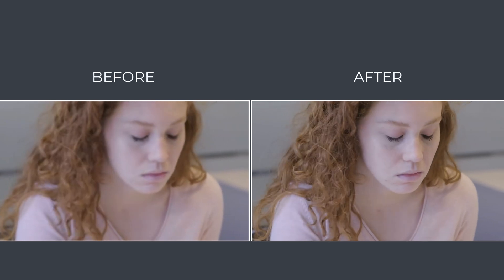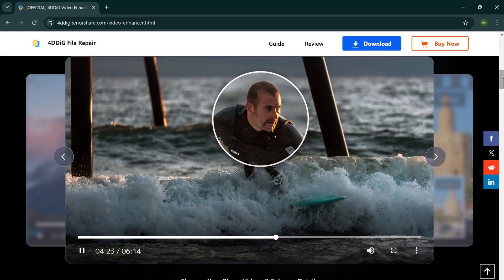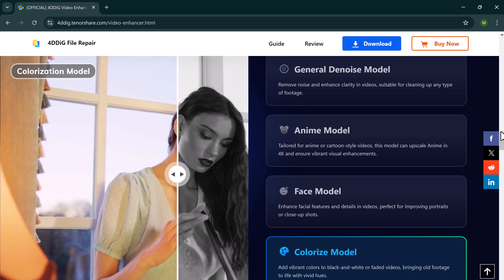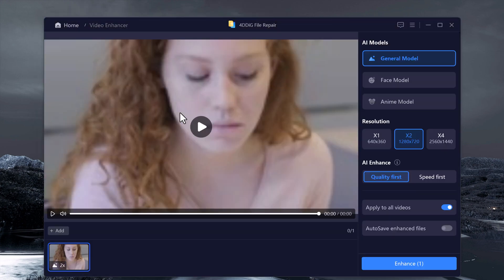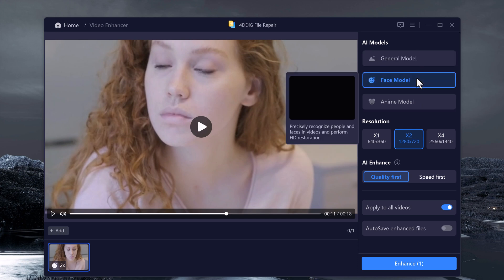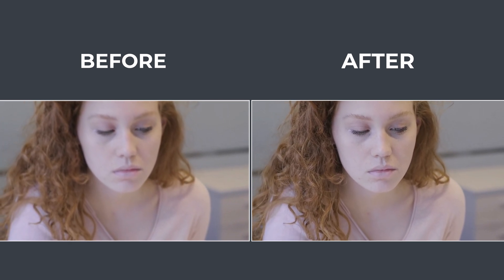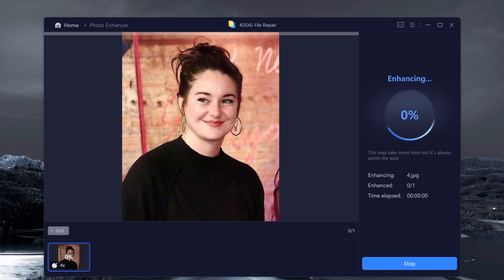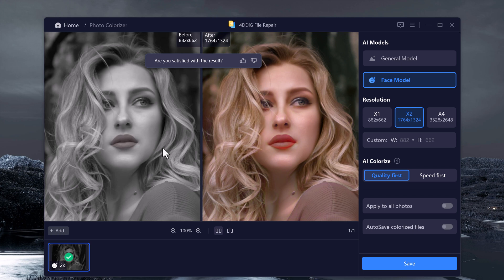Upscale & Enhance Video/Photo Quality with AI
Enhance your video quality with 4DDiG AI Video Enhancer! Increase Video Clarity
So if you are using a PC and want to increase the poor video clarity, we recommend you use professional AI video quality enhancer - 4DDiG Video Enhancer. This is an all-in-one video enhancer tool that can help you enhancing the overall video clarity.
This powerful video enhancement software uses AI-powered technology to transform blurry footage into sharp, ultra HD resolution. Experience advanced noise reduction and video upscaling to boost clarity and bring your content to life. Perfect for creators looking to improve video quality and produce high-definition videos effortlessly. Don't miss out on the best tech tools for video editing!